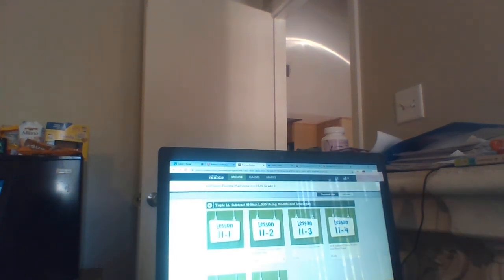Ms. Wagner Explains How to Find Assignments and Navigate Edsby and Clever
Students and Parents Please Watch! This video will answer many of your questions.